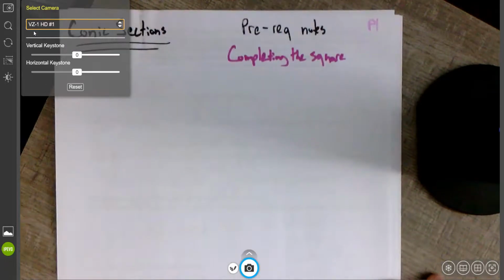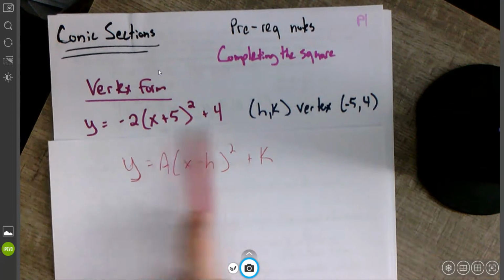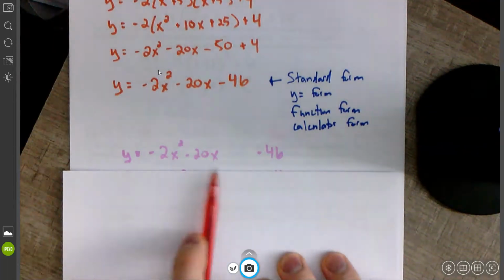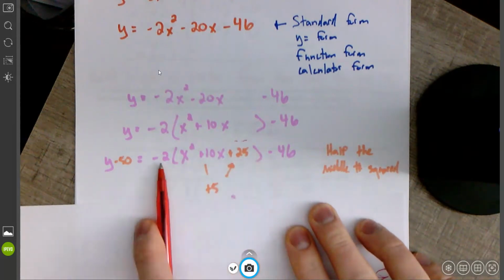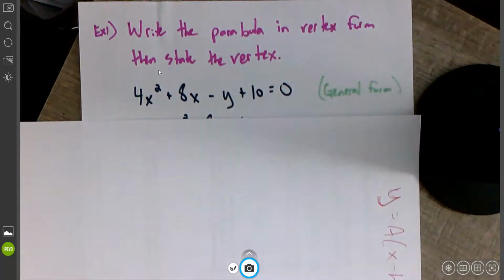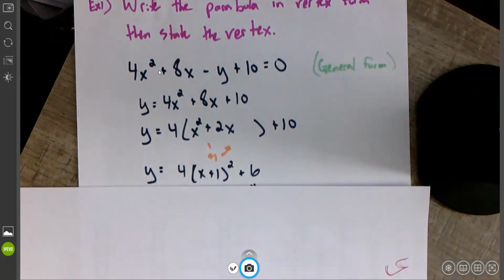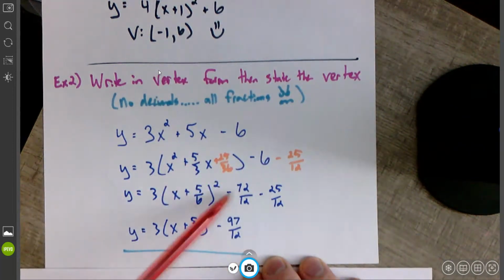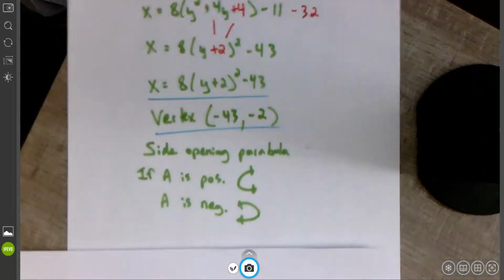Pre Req Complete Square